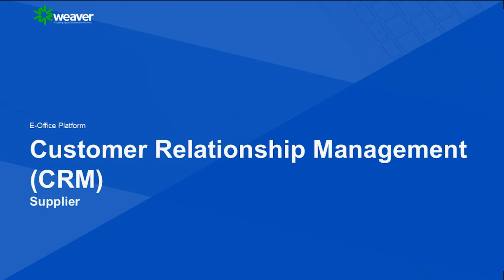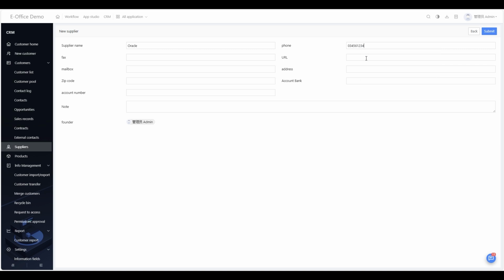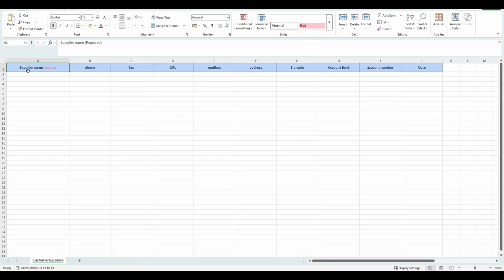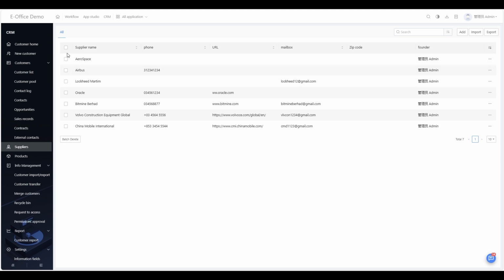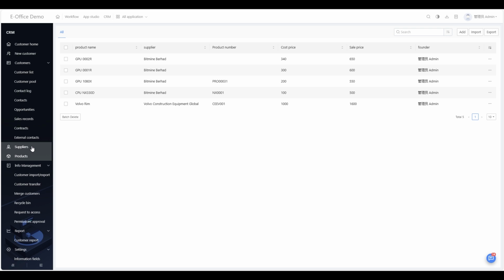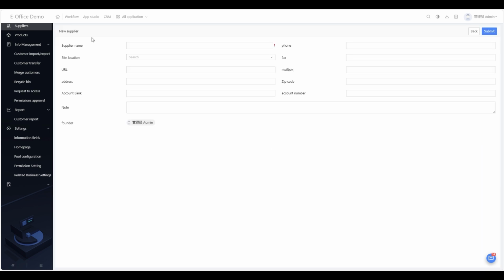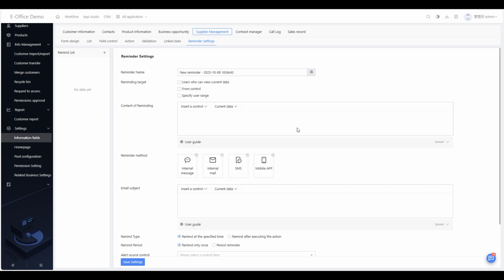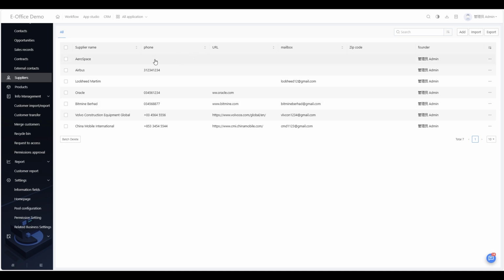16 e-office 11.0 - CRM - Suppliers [2026]